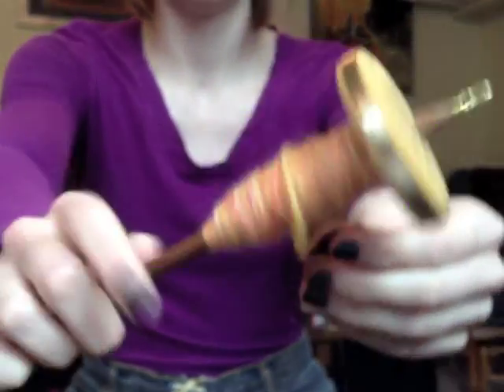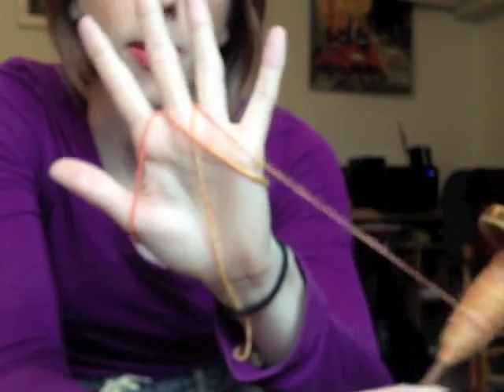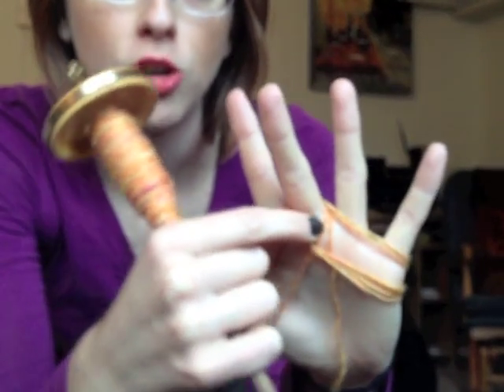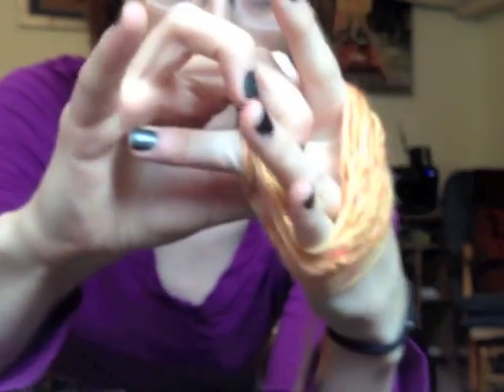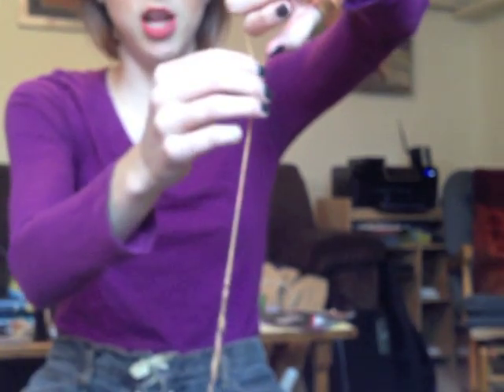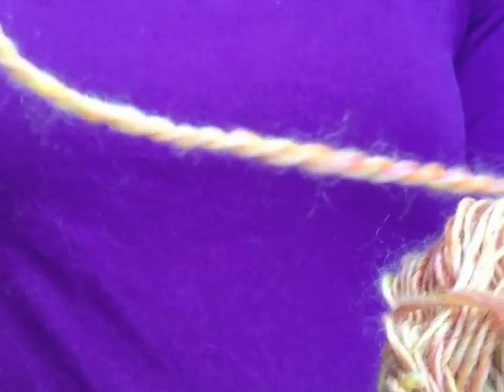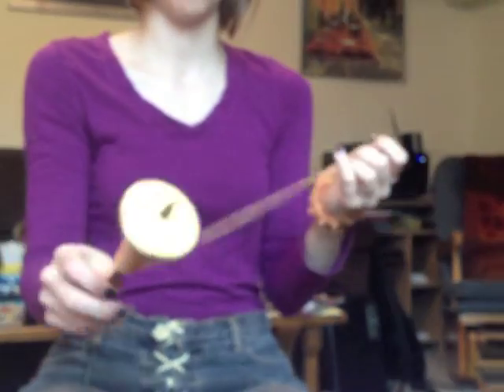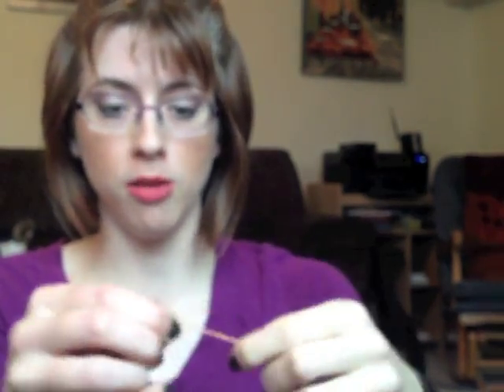Andean Plying: How to 2-ply from one handspun single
This tutorial shows how to wind and spin from a plying bracelet. This technique is known as Andean plying. It allows a spinner to wind a spun single off of a spindle or bobbin and ply it back onto itself without the need for an extra piece of equipment to hold the singles.